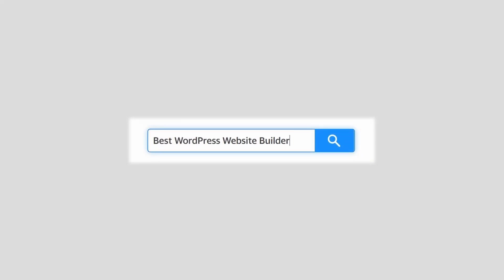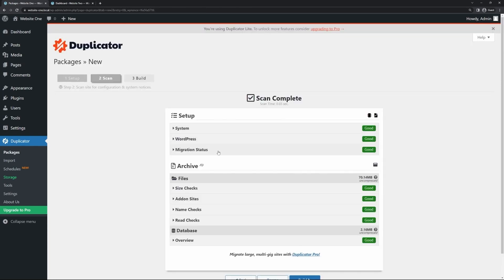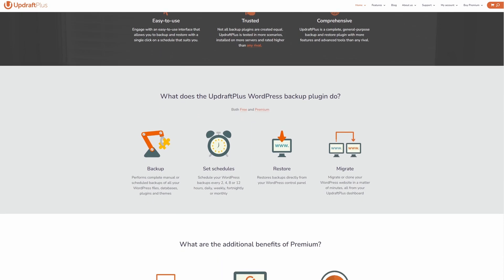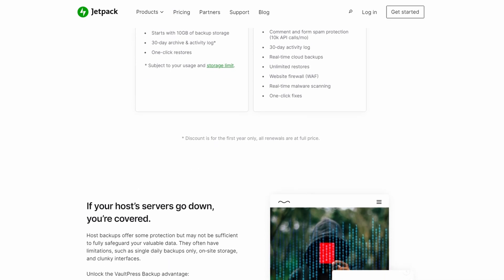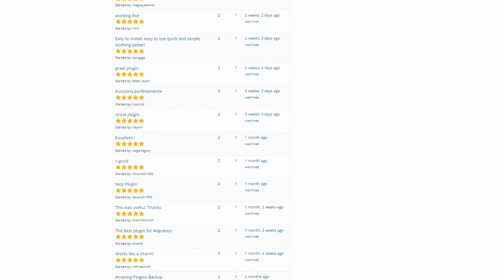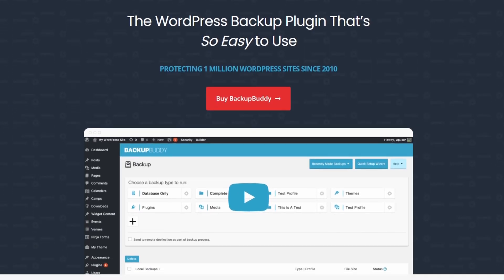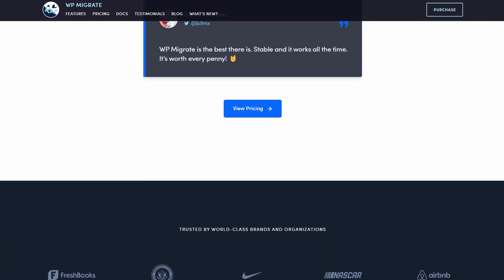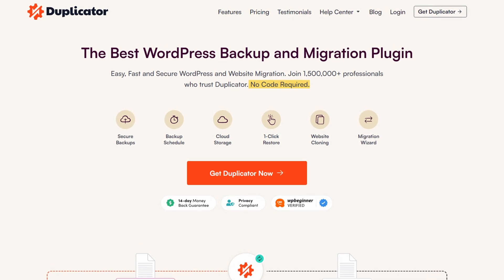7 Best WordPress Migration Plugins Ranked for 2025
In this video, we’ll review the best WordPress migration plugins to help migrate WordPress sites with minimal fuss. Moving a WordPress website involves steps many website owners may find confusing or challenging. A migration plugin helps to manage the transfer and ensure each step goes smoothly.

Timestamps:
00:00 - Intro
00:15 - Duplicator Pro
01:03 - UpdraftPlus
01:37 - Jetpack Backups
02:01 - All-in-One WP Migration
02:35 - Migrate Guru
03:02 - BackupBuddy
03:28 - WP Migrate DB Pro
04:02 - What is the best WordPress theme?